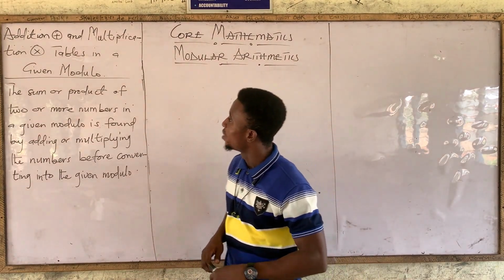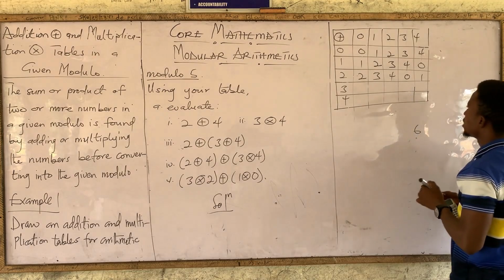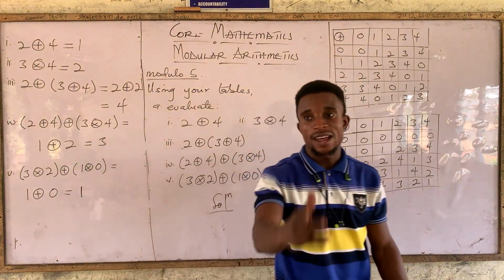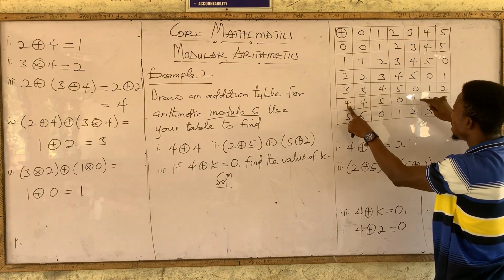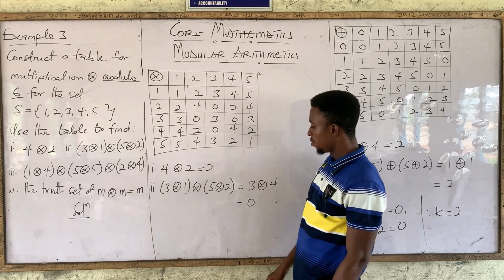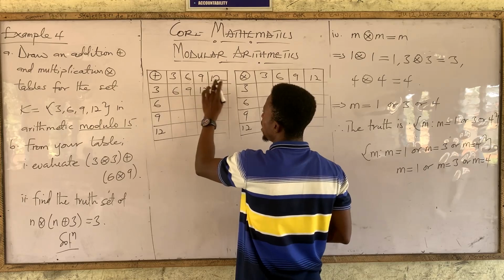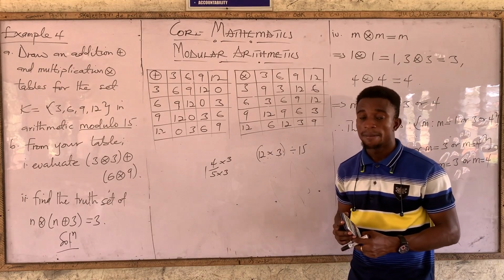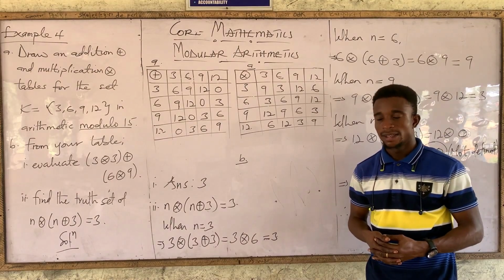Addition and Multiplication Tables of Modulo Arithmetic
In this video, we'll explore additional multiplication tables for modular arithmetic. You'll learn:

- How to construct and use additional multiplication tables for modular arithmetic
- How to apply these tables to simplify modular arithmetic calculations
- Tips and tricks for mastering modular arithmetic with additional multiplication tables

Whether you're a student, teacher, or simply curious about math, this video will help you develop a deeper understanding of modular arithmetic.